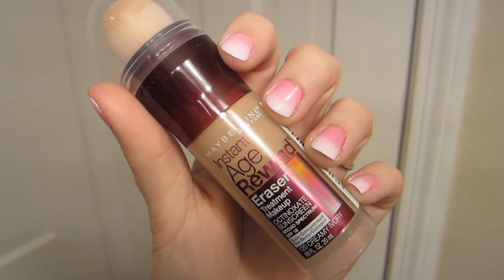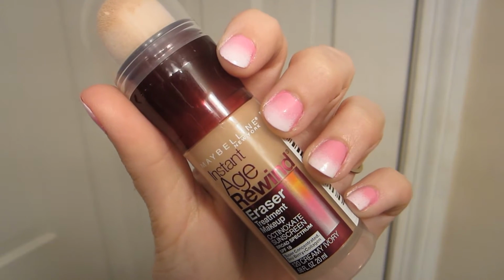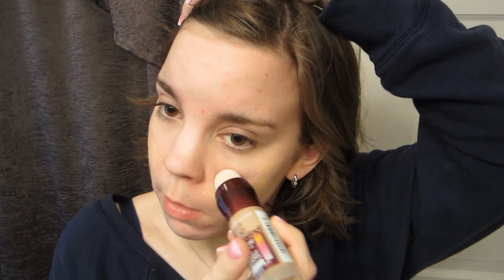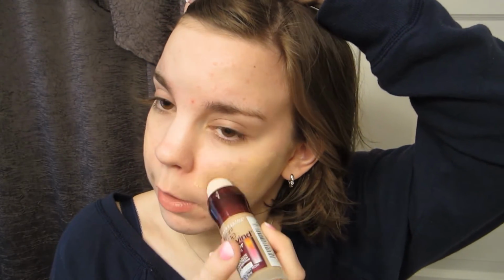First Impressions & Review | Maybelline Instant Age Rewind Foundation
Hey Beauties! This is my first foundation review/first impressions video! I hope you all enjoy it. I had a fun time filming it for you guys.

Kigo's Tumblr: Kigoaday.tumblr.com